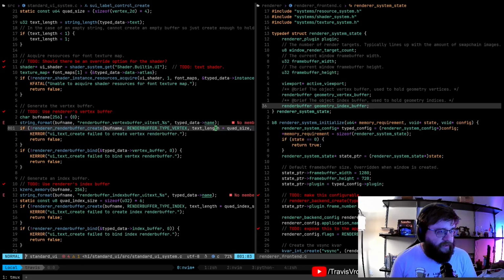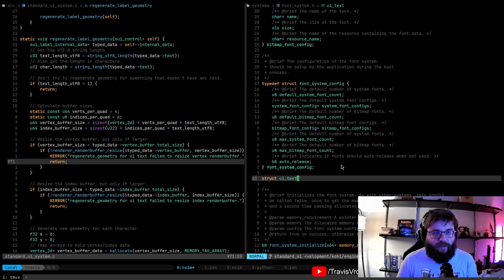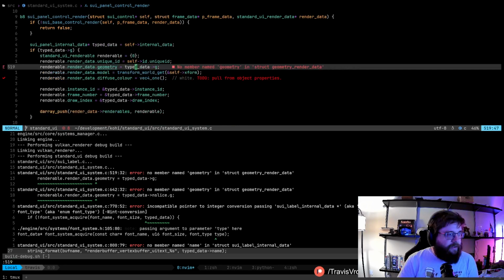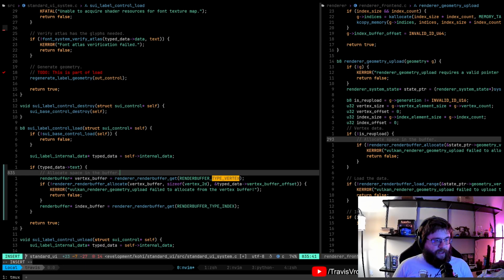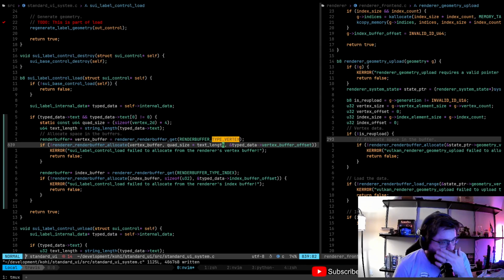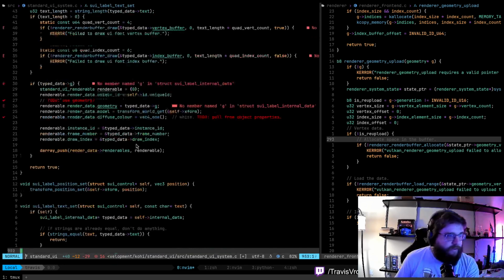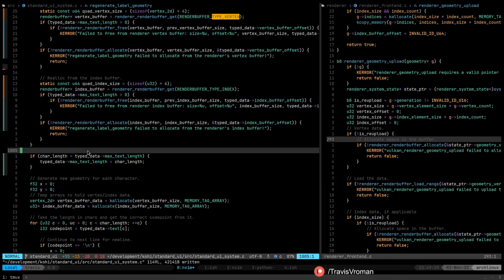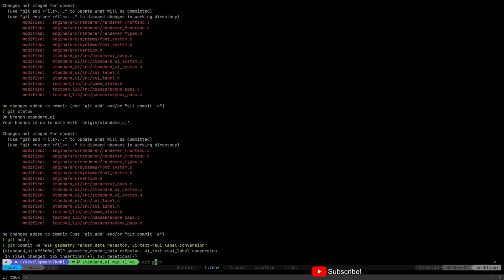UI Labels (from UI Text) (Kohi Ep. 145, Live Stream 2023.11.2)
In this video we continue our Standard UI work by converting the current UI Text to a Standard UI Label (sui_label). This also involves converting it to use the renderer's vertex and index buffers for its geometry, among other refactoring work.